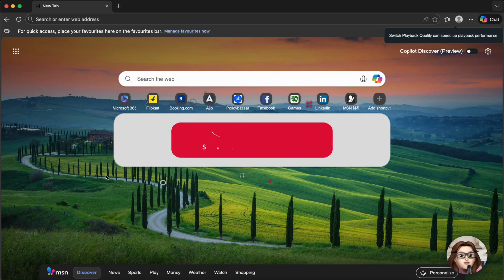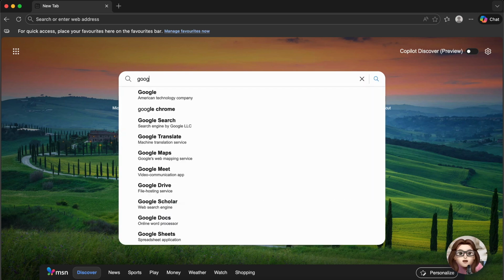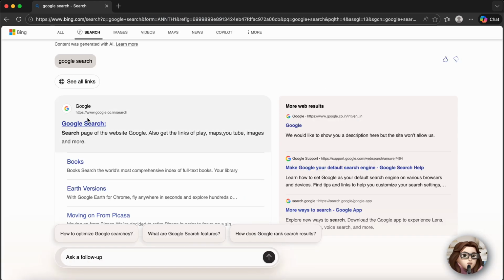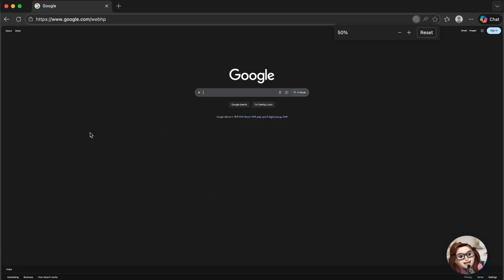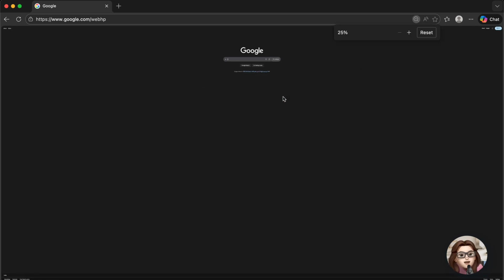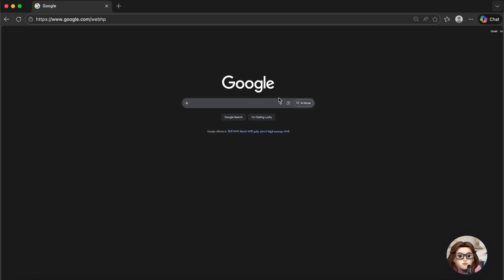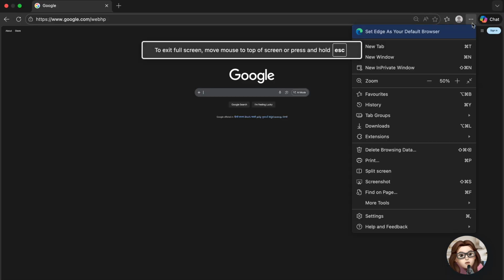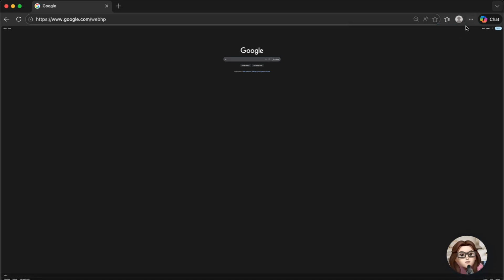How to Zoom Out in Microsoft Edge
How to Zoom Out in Microsoft Edge, Microsoft Edge zoom settings tutorial, reset page zoom Edge 2026, adjust zoom level in Edge browser, Edge keyboard shortcut zoom out, fix large screen in Edge

Want to zoom out in Microsoft Edge? In this step-by-step tutorial, you’ll learn exactly how to reduce page zoom in the Microsoft Edge browser on Windows or Mac.

Sometimes websites appear too large or too small, especially after accidentally pressing keyboard shortcuts. Adjusting zoom settings in Microsoft Edge is quick and easy once you know where to look.

In this complete guide, you’ll learn how to:

• Zoom out using keyboard shortcuts
• Zoom out using the Edge menu
• Reset zoom back to default (100%)
• Set a custom zoom level
• Change default zoom for all websites
• Fix zoom issues that won’t reset

I’ll also explain the difference between page zoom and browser scaling, and how zoom settings behave across different tabs.

Additionally, you’ll discover useful shortcuts:
• Ctrl + Minus to zoom out
• Ctrl + 0 to reset zoom
• Ctrl + Plus to zoom in

If you're using a Mac, you’ll learn the equivalent Command shortcuts.

This tutorial is perfect for beginners, students, office workers, and anyone who uses Microsoft Edge regularly.

By the end of this video, you’ll confidently know how to zoom out in Microsoft Edge and adjust display settings properly.

Make sure to watch until the end for a quick tip to set default zoom permanently.

This video shows you How to Zoom Out in Microsoft Edge Easily! Watch this Video till the end to learn How to Zoom Out in Microsoft Edge.

Were you able to figure out How to Zoom Out in Microsoft Edge? Share this with your friends who want How to Zoom Out in Microsoft Edge.

Problem Solved in this Video-:

What Do you Think of How to Zoom Out in Microsoft Edge?